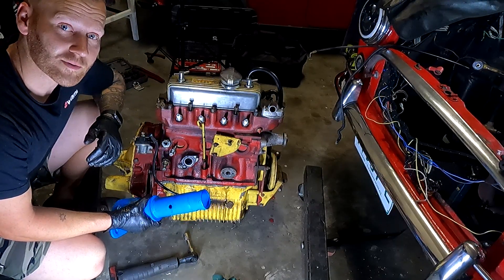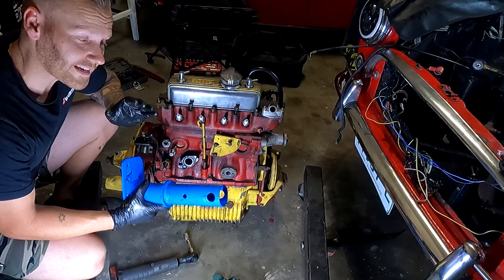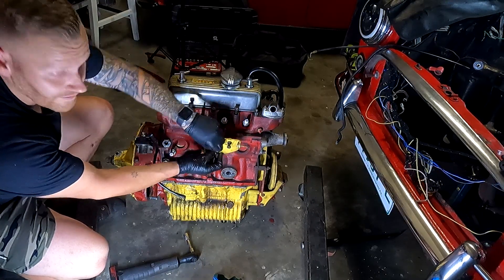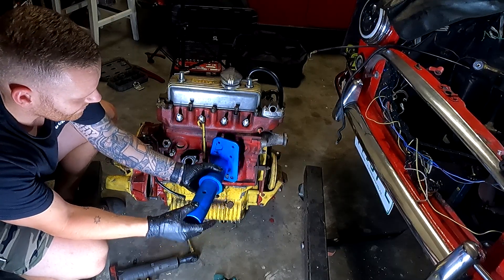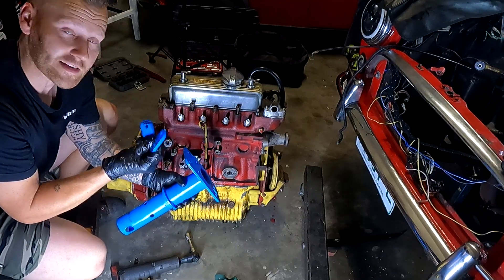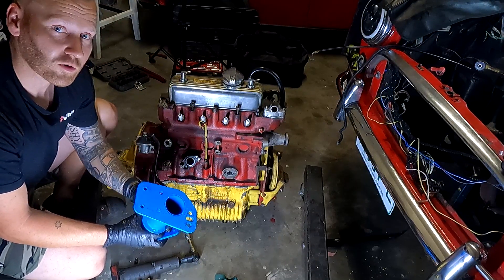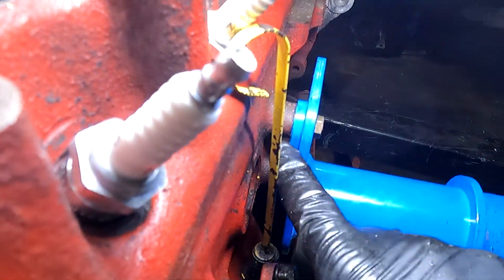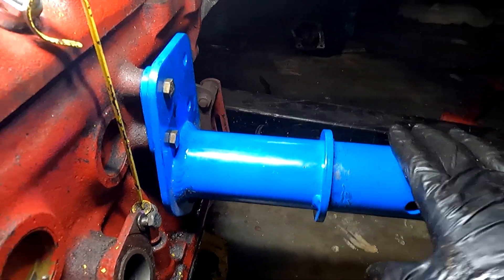Minisport - Engine Adaptor Tool | Classic Mini Tools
G'day and welcome back.

On this episode, Tomo discusses using the special mini tool "Engine adaptor".
Along with many other tools, this is definitely an essential tool for any Classic Mini or Moke enthusiast who is looking to remove and rebuild or reseal their engine.

This does many different applications, and isn't just for the Classic Mini or Moke, but also some other A series engines. With two spacers, this makes working on the engine a breeze when its outside the car. This tool will also fit any standard engine stand (60mm diameter)

Make sure you check out their full range in the link below at Minisport:

Tomo